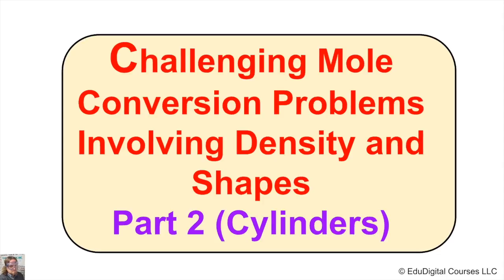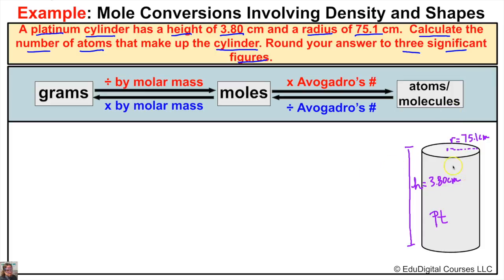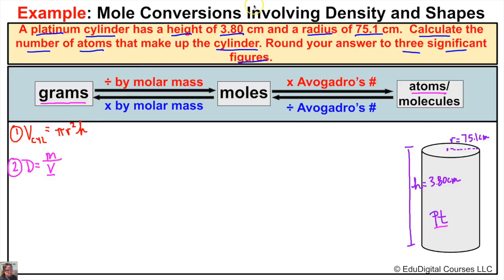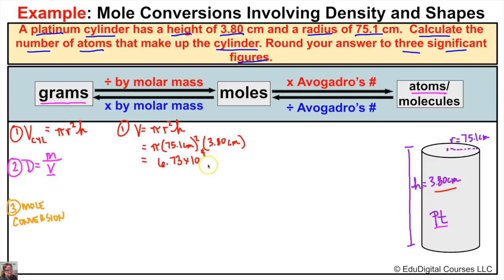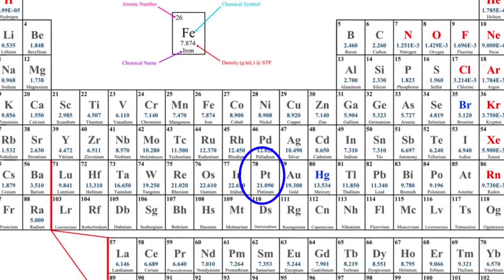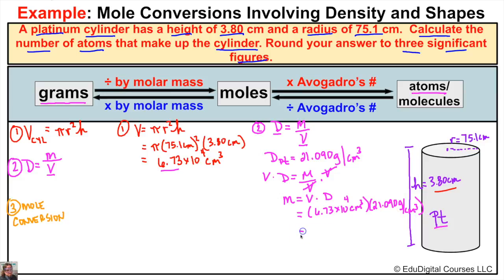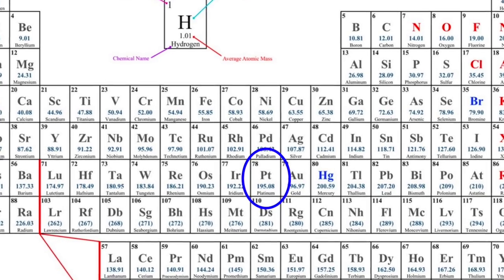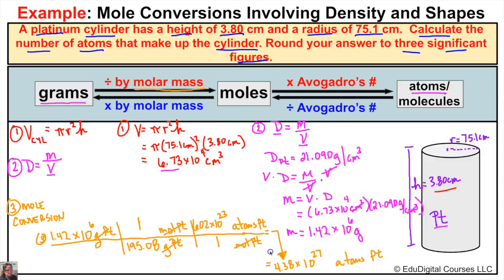Mole Conversions Involving Density and Shapes - Cylinders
In this video we will learn how to calculate the amount of atoms in a platinum cylinder.